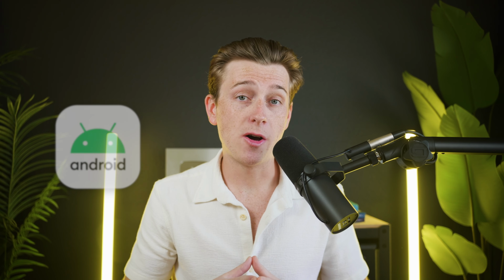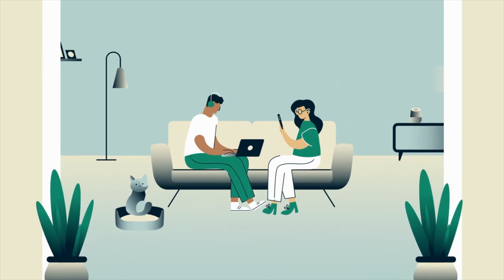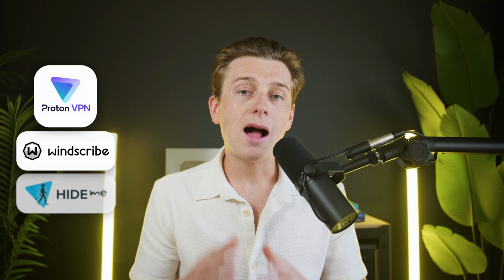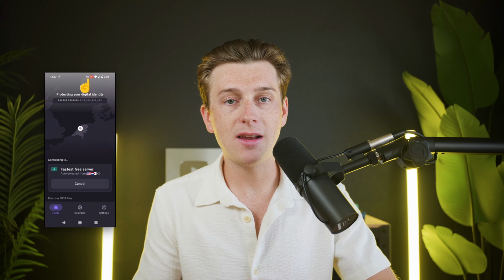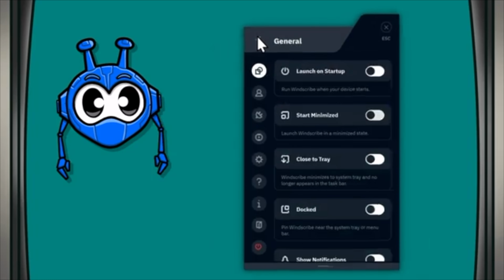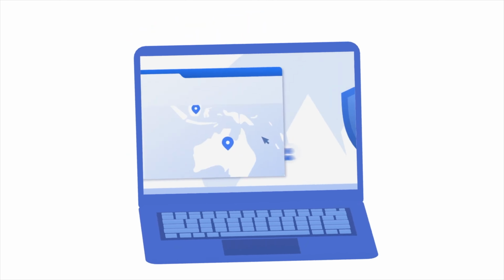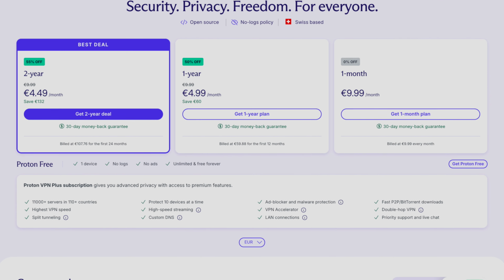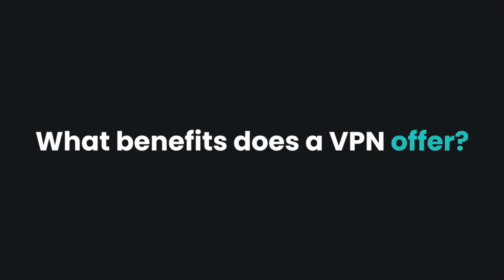Top Free VPNs for Android – 100% Safe and Free Apps Compared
Get up to 4 months free with annual plans with NordVPN (and an exclusive discount):

Save up to 83% and secure your online experience with IPVanish (from $2.19/mo):

In this video, I’ll go over the best 100% free VPNs for Android that protect your privacy without costing a thing. You’ll see how top picks like Proton VPN, Windscribe, and Hide.me compare in speed, data limits, and security. I’ll also show how to use premium VPNs like NordVPN and Surfshark for free with trials and refund windows. If you need a safe and easy way to browse on Android, this video breaks down what works and what to avoid.

Our Top VPN Recommendations:
🔵 NordVPN (Get up to 4 months FREE on yearly plans):

Be sure to watch this video all the way as I cover how each free VPN handles things like server access, app features, and no-log policies. I’ll explain the limits of free VPN plans, such as slow speeds, data caps, and blocked streaming. You’ll also learn how to stretch your VPN usage by combining free trials, temporary upgrades, and built-in privacy tools. This guide helps you find a secure VPN for Android that fits your needs without wasting time on risky apps.

Free VPNs for Android can be useful if you know what they offer and what they don’t. Proton VPN gives unlimited data with strong encryption but blocks streaming on the free plan. Windscribe gives up to 15GB of monthly data with ad blocking and access to 10 countries. Hide.me works with no signup, offers split tunneling and strong privacy settings, and is great for fast setup on one device.

– Kyle

Timeline:
0:00 - Introduction
1:41 - What Free VPNs Can and Can’t Do
2:26 - Top 3 Free VPNs
2:46 - Proton VPN
3:31 - Windscribe
4:23 - Hide.me
5:07 - Paid VPNs for Premium VPN Features
5:22 - Nord VPN
5:39 - Surfshark VPN
6:07 - Conclusion